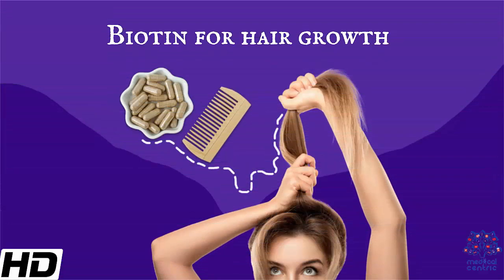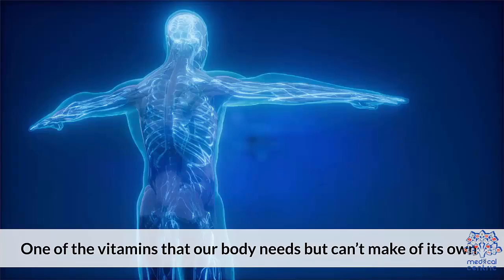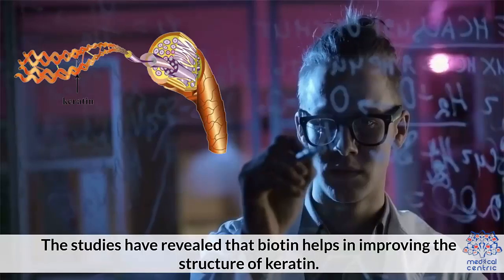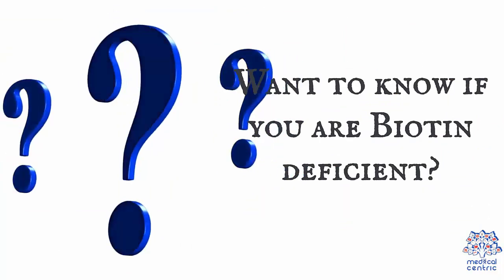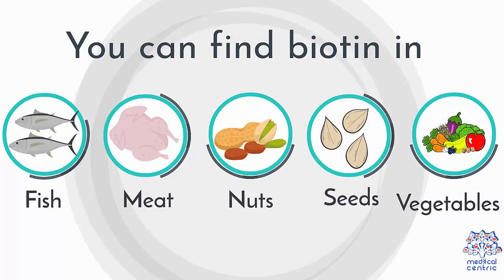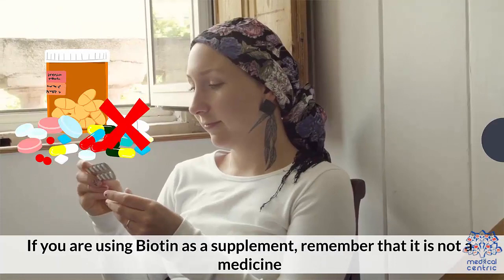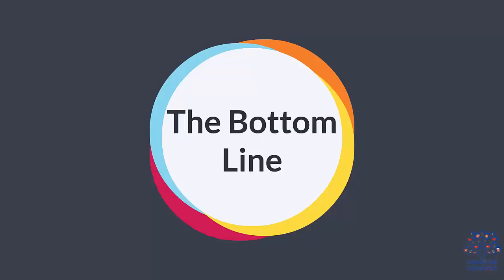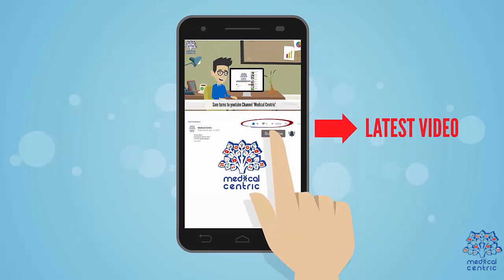Biotin for Hair Growth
Chapters

0:00 Introduction
0:51 Biotin for Hair Growth
1:32 What to know if you are biotin deficient
1:56 Biotin rich food
2:03 Daily dosage
2:19 busting myths
2:38 Precaution
2:58 The bottom line

Biotin, What a popular name!
Hair fall is a matter of common occurrence nowadays because of our unhealthy lifestyle. Rather than altering lifestyle, people are using different supplements to support their health hair. Among these supplements, biotin seems to be ahead of all.
What is Biotin?
Biotin is actually a vitamin that belongs to the B complex group of vitamins also known as Vitamin H or some call it Vitamin B7- a water soluble vitamin.  One of the vitamins that our body needs but can’t make of its own.
Biotin helps in converting certain nutrients like carbohydrates and fats into energy. But it is more widely used and applauded for its role in the health of your skin, nails, and hair.
Biotin in hair growth
To understand this efficiently, let us first take a look on our hair structure. Our hair is made of a protein called keratin, also present in nails and skin.
The studies have revealed that biotin helps in improving the structure of keratin. So basically, biotin helps in improving keratin structure that ultimately helps in enhancing the quality of your hair by making keratin work better.
However, many scientific studies show no data to prove its efficiency in this matter.
Biotin deficiency
Biotin deficiency is very rare because you probably are getting the required Biotin quantity from your diet.

Want to know if you are Biotin deficient?
The only way to know this is to measure your Plasma Biotin Levels.
The Normal range of biotin is– 200-1200 ng/L
While below– 100 ng/L indicates its deficiency.
There are certain conditions in which we may find Biotin deficiency. These are pregnancy, smoking and mutations, etc.

Biotin Rich Food
You can find biotin in fish, meat, nuts, seeds, vegetables, etc.

Daily dosage
The national Institute of health’s office recommends that adults require 30 micrograms of biotin every day.
Biotin is a supplement, not a medicine so you need to consult your doctor before using any such product.

Busting myth
“More biotin will get me additional health benefit for my hair, skin and nails.”
Now, this statement is ridiculously wrong. As I mentioned that Biotin is a water soluble vitamin, which implies that your body will only use the essentially required quantity of biotin and flush out the extra of it.
Precaution
If you are using Biotin as a supplement, remember that it is not a medicine. If you think you need it, consult your doctor before using any such product available in the market.
Although the excess of it will flush out of your body, it can still have some ill-effects on your body if you are consuming a high dosage of biotin.

The required dosage of biotin on a daily basis is 0.00003 grams, which is too little. Hence, you do not need much biotin to keep your hair healthy because you are getting enough of it in your food already, which is the best way among all.
However, if you are deficient, it is better to opt natural means rather than using supplements.